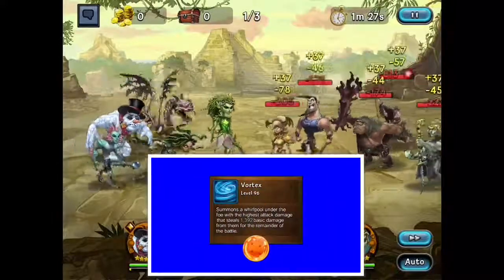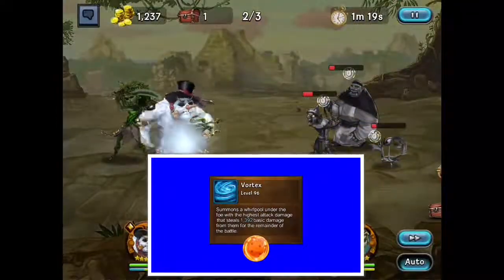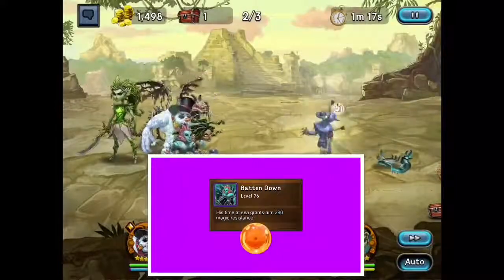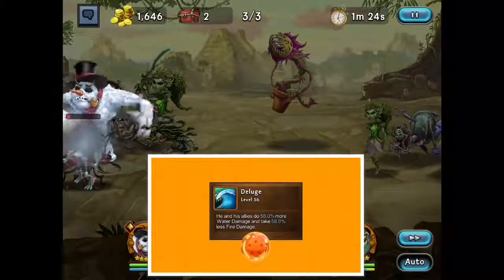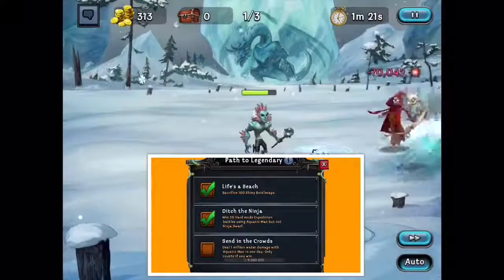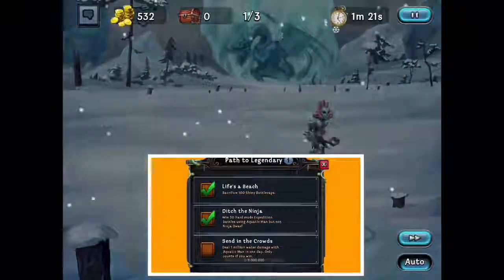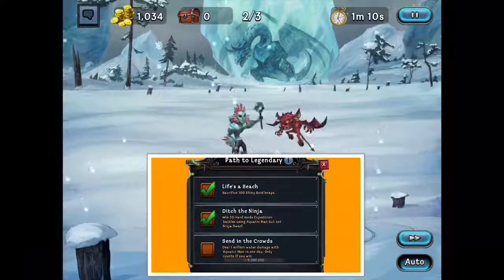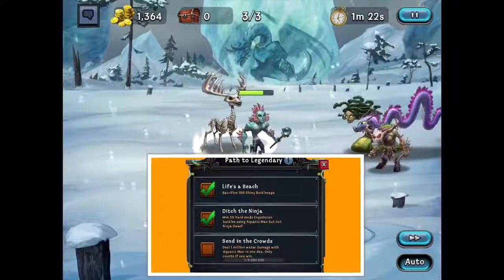DragonSoul Hero Review: Legendary Aquatic Man